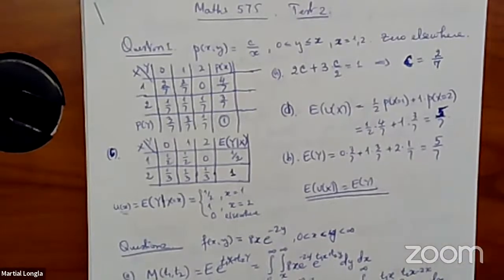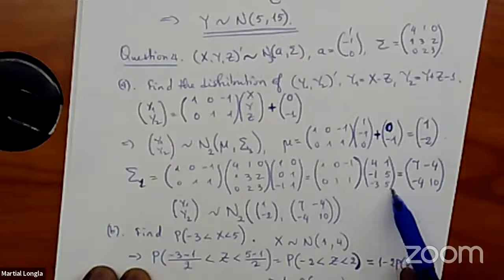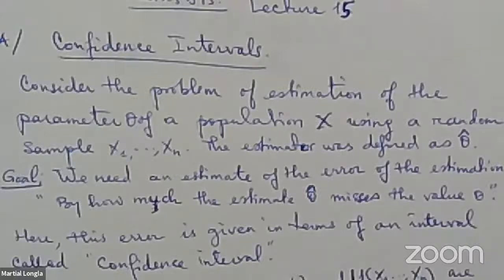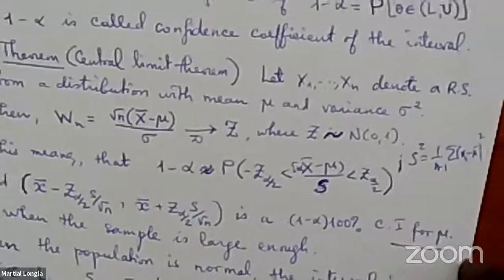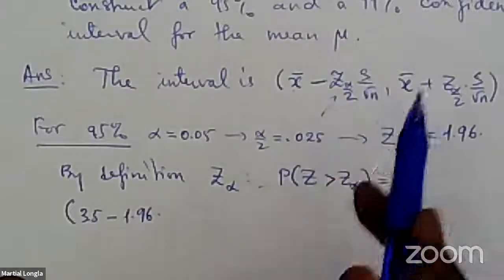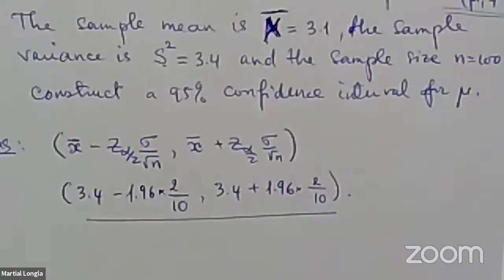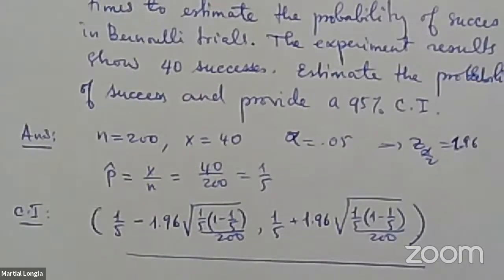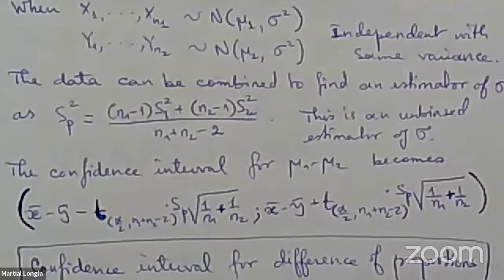Maths 575: Lecture 15: Test 2 Returned.